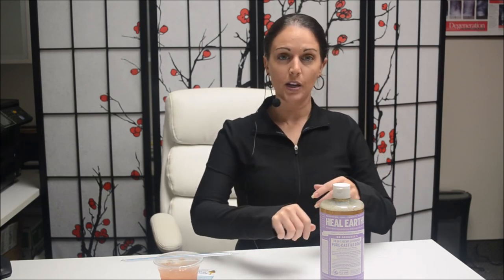DR. BRONNER'S LAVENDER SOAP REVIEW!!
Today we review the Dr. Rankin experience with Dr. Bronner's liquid soap in lavender scent. This soap was purchased as a gift from our videographer to help correct and protect skin affected by constant face mask use. I hope you like it! :) Dr. Rankin